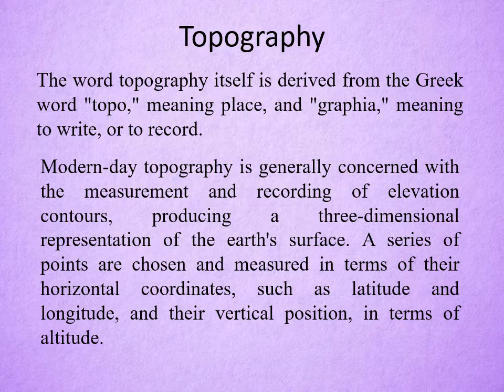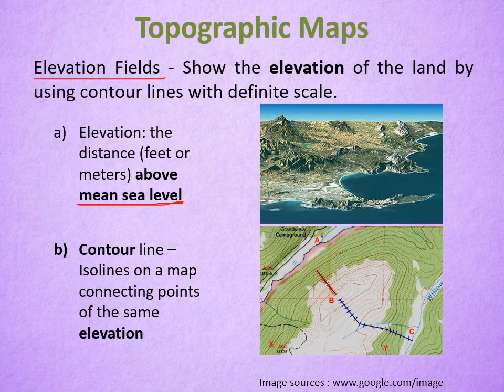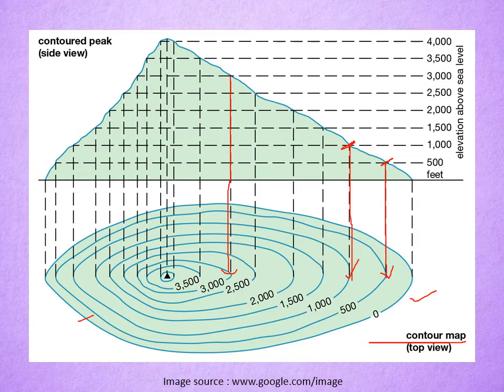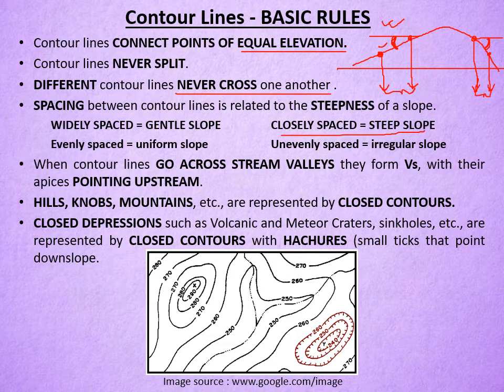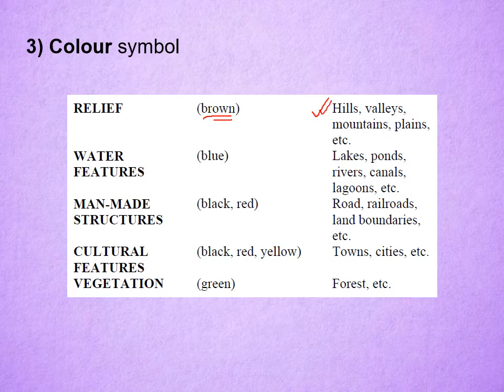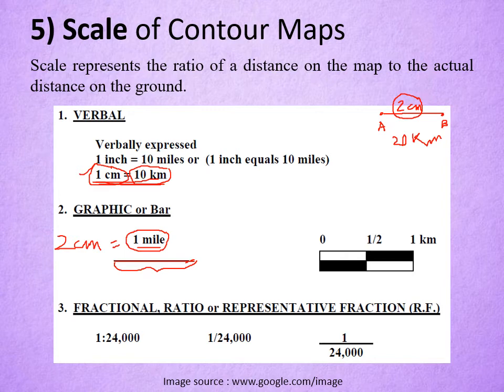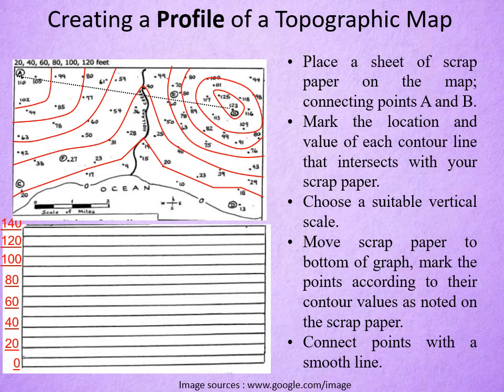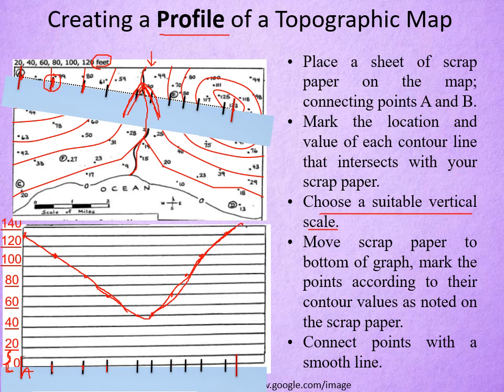Topography and Topographic map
Also illustrated the steps to draw profile section from contour maps.